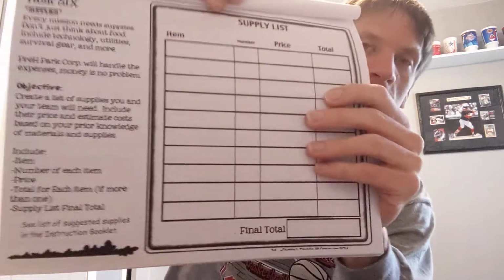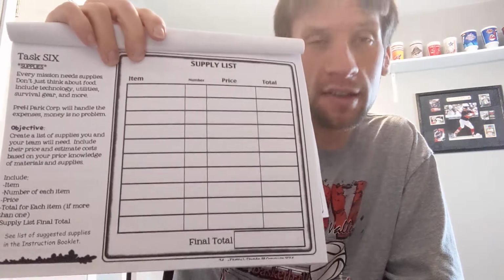The Adventure - Task 6